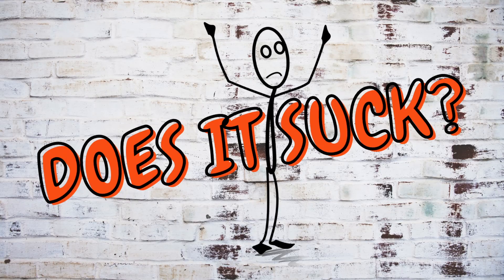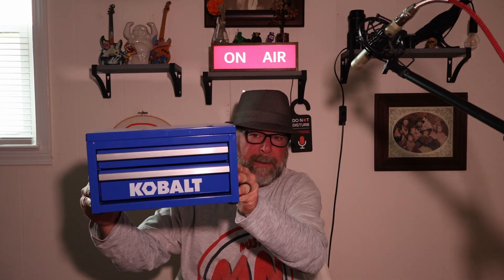DOES IT SUCK 49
Mini Toolbox.